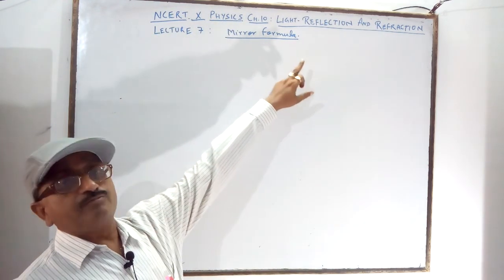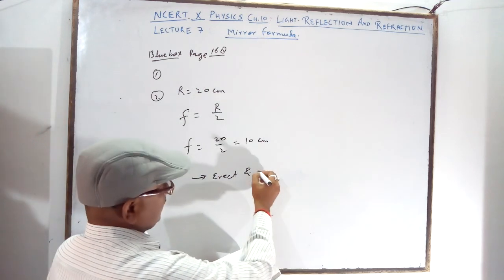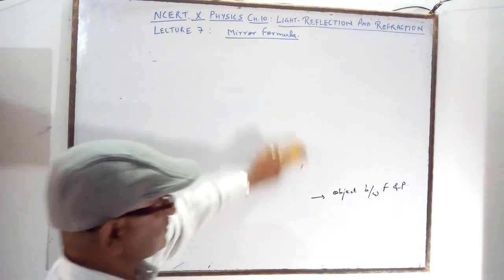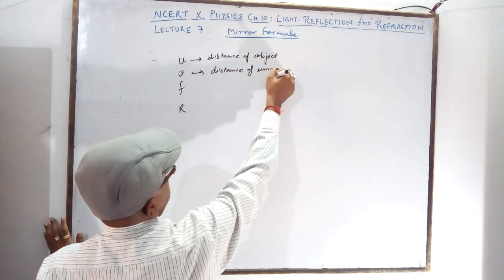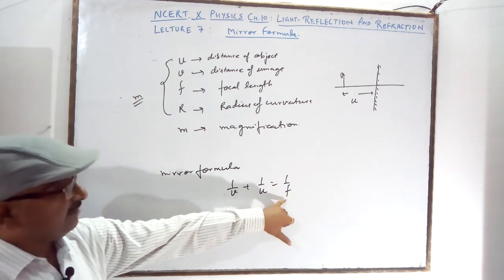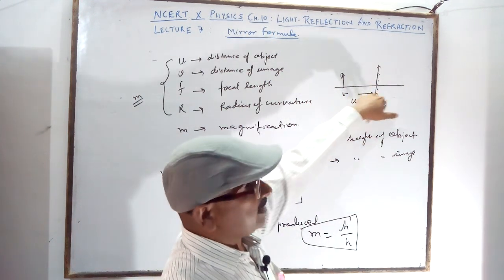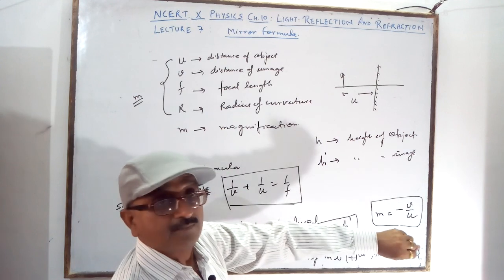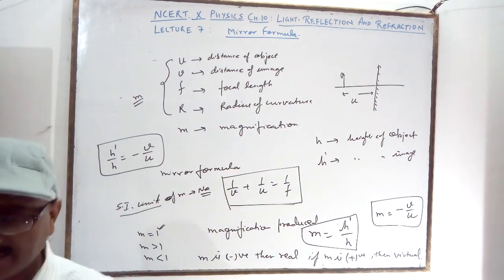NCERT X PHYSICS CH 10:* LECTURE 7*LIGHT-REFLECTION AND REFRACTION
Questions and Mirror Formula